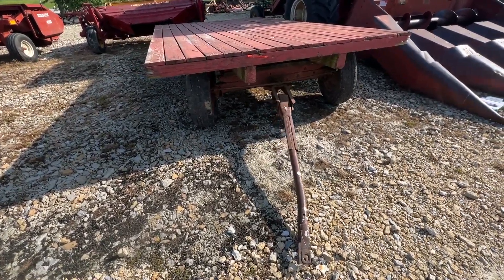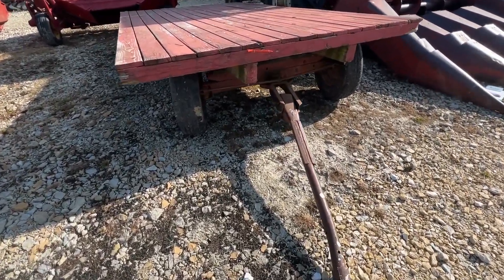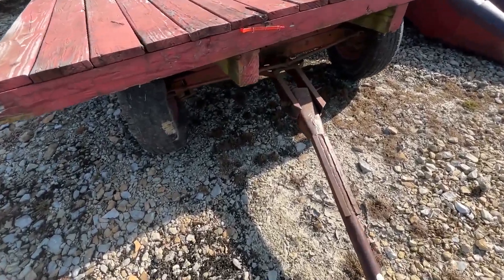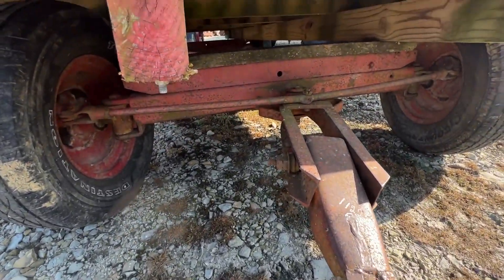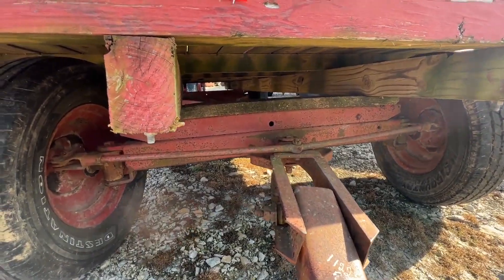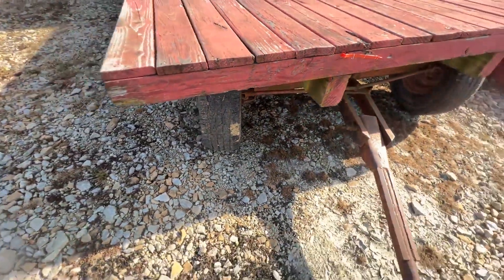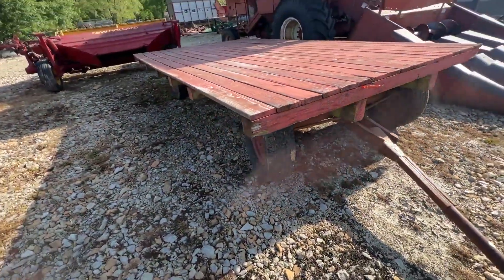DAVID BRADLEY 6X10 For Sale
8x15' bed, 5 lug tires, good bed, decent gear and tires.  Watch the video for more information.  Fresh Wagons